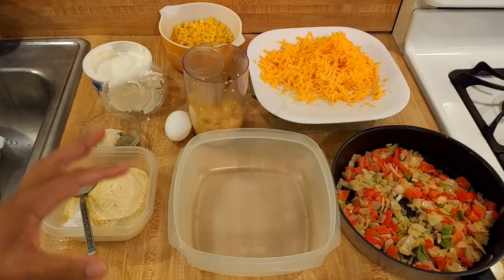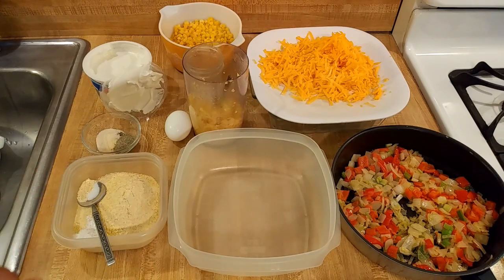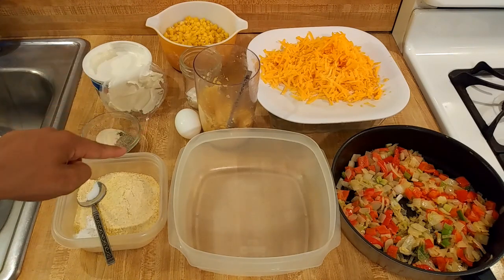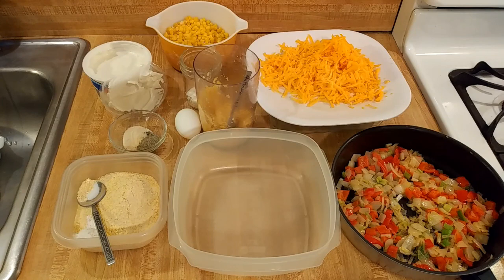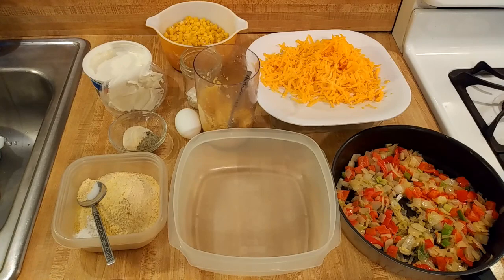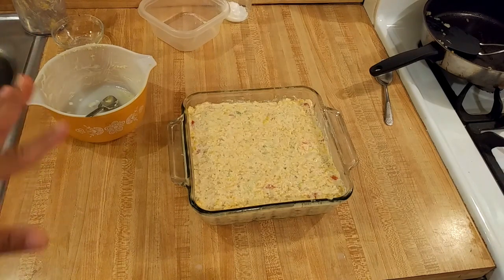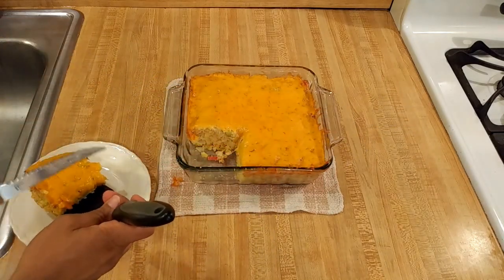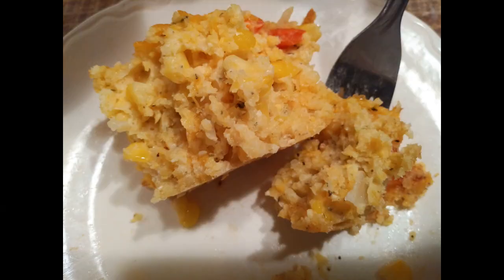Corn Casserole with Cheese (without Jiffy)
Corn Casserole with cheese but without Jiffy is my take on a Southern favorite. Using a box of Jiffy cornbread mix, adding canned corn, and sour cream is a simple recipe for a great comfort food casserole. However, I wanted to use stone ground cornmeal, so I needed to develop a recipe without Jiffy mix. Also, I love cheese, and since not all recipe have cheese, I needed to find a way to incorporate cheese into the recipe. If you want to see my take on a classic Southern favorite that has influences from Chile, Argentina, and Paraguay, resulting in a sort of Southern-Southern Cone fusion, be sure to watch my latest recipe video!👨‍🍳🌽🧀

For more information about Southern food and Argentine recipes, please visit my